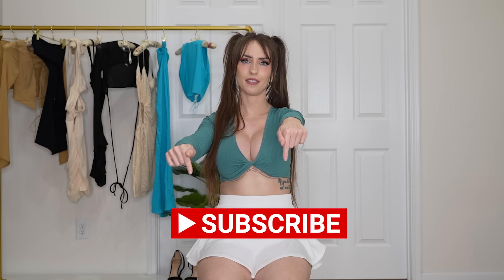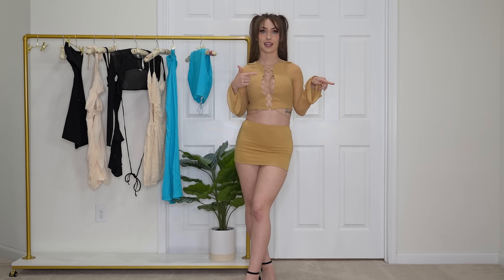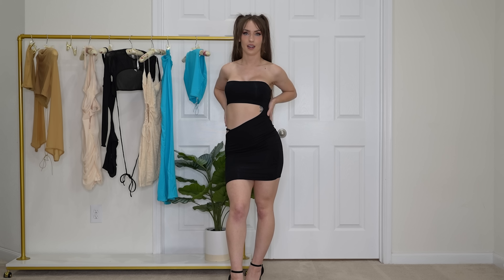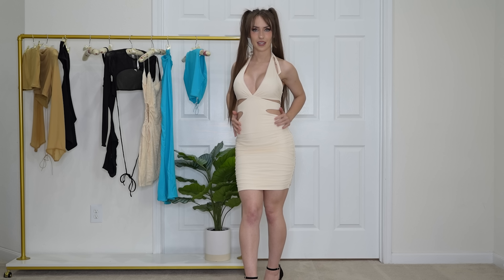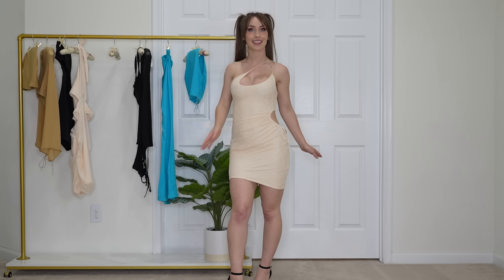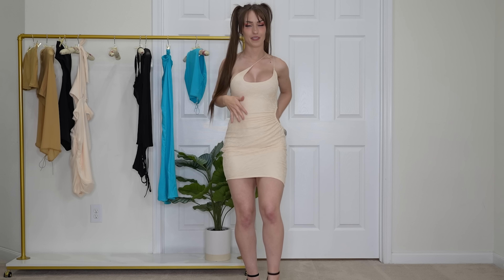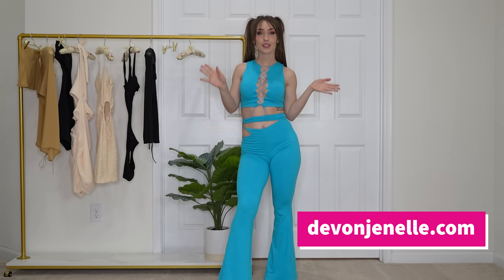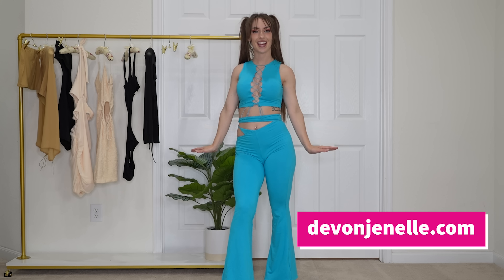TINY Mini Dress and Mini Skirt Try On Haul | Devon Jenelle | HOT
HIIII DARLINGS! Trying on more mini dresses and mini skirts for you!...with a twist at the end. hehe. I hope you enjoy the video! LMK which outfit was your fav in the comments below and where I should wear these to??

If you read this much of the description comment: "WOW I was not expecting that in the description" in comments lmaooo.

Links to clothes:
Lace Up Long Sleeve Crop Top in Beige - 4

0:00 - Intro
1:51 - Beige Micro Mini
4:00 - Black Strapless Mini Dress
5:46 - Ivory Plunge Mini Dress
7:34 - Asymmetric Cream Mini Dress
 8:50 - Mesh Micro Bodysuit
10:18 - Aqua Fit